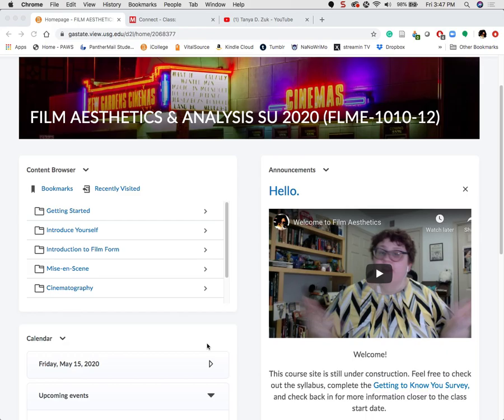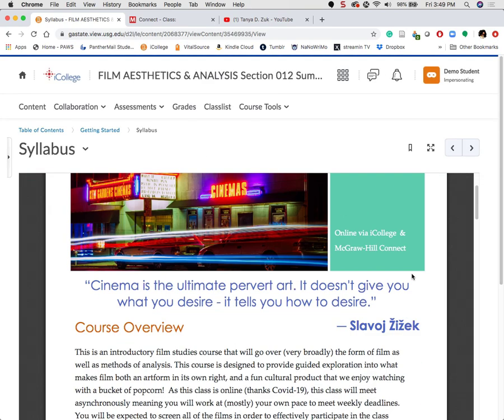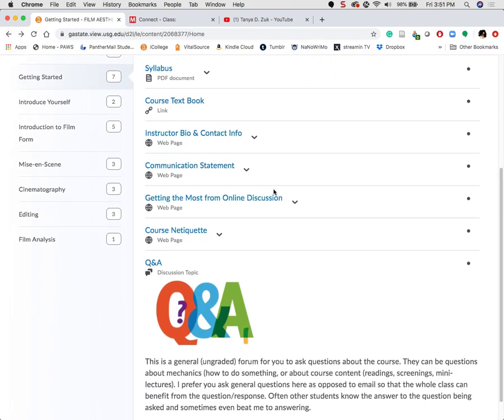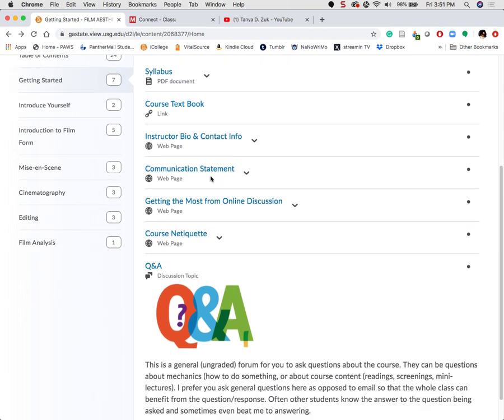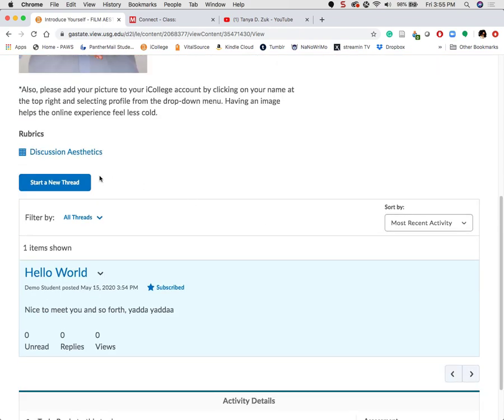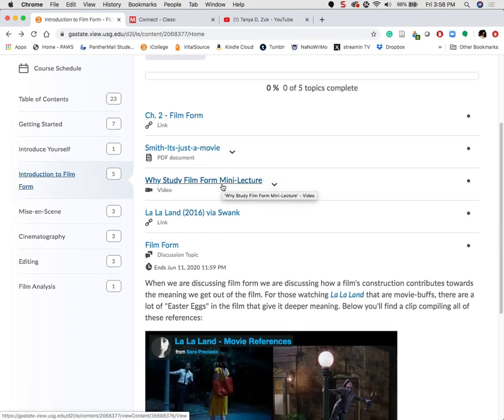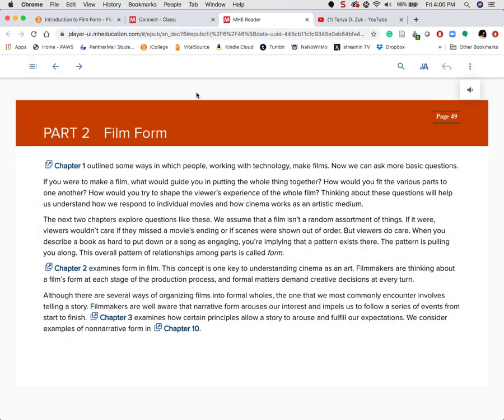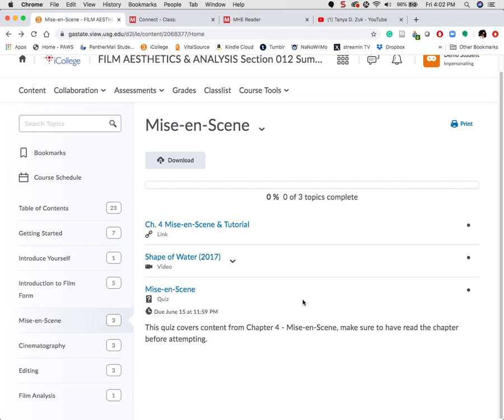Intro to Course Interface